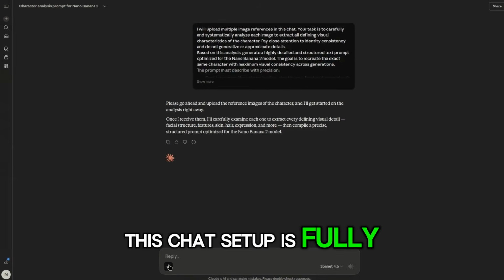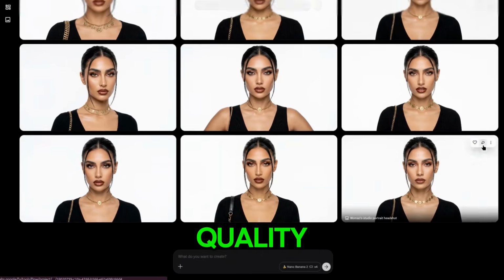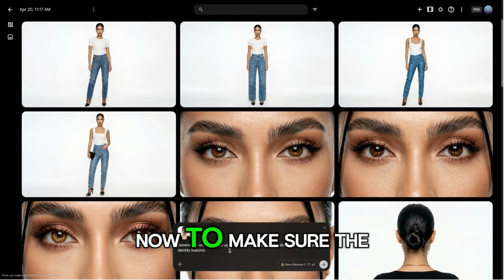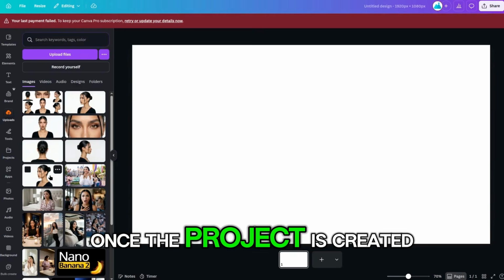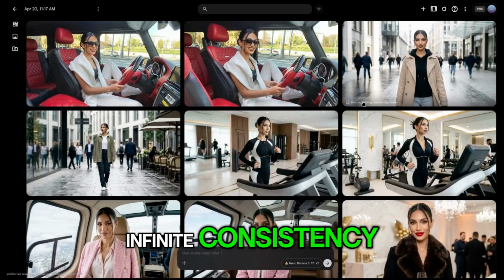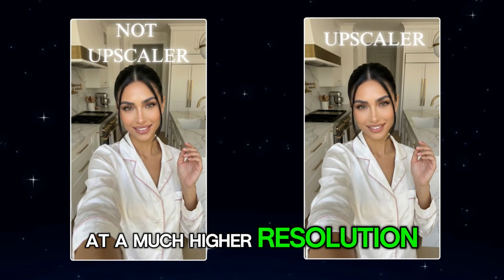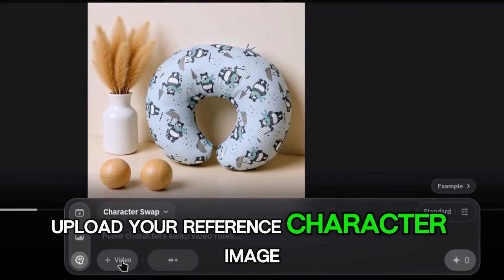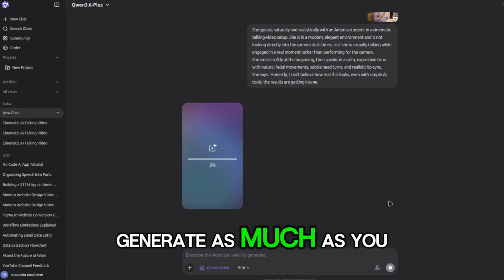Create AI Influencer for FREE | Hyper Realistic AI Influencer (FULL Tutorial)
Create a realistic AI influencer for FREE with this complete beginner tutorial. In this video, I show you the full workflow to build a consistent AI character, generate high-quality images, create talking videos, upscale visuals, and use free AI tools to make your influencer look professional.

You will learn how to:
- Create a consistent AI influencer from scratch.
- Build a powerful character board for better image consistency.
- Use free image generation tools for realistic results.
- Generate multiple angles, expressions, and outfit variations.
- Upscale your images for sharper AI video output.
- Make talking AI influencer videos with realistic lip sync.
- Use free platforms for character swap, photo animation, and unlimited generation.

This tutorial covers the exact workflow for creating an AI influencer that looks realistic and stays consistent across scenes. It is designed for beginners, content creators, faceless channel owners, and anyone who wants to make AI girls, virtual influencers, or AI-generated social media content without paying for expensive tools.

Why this method works:
Most people fail because they generate random images without building a consistent character system first. In this video, I show you the missing step that fixes that: the character board workflow.

Chapters:
00:00 Why Most AI Influencers Fail
00:20 The Secret to AI Character Consistency
00:37 Find Inspiration and Write the Perfect Prompt
01:24 Generate Your AI Influencer for Free
02:17 Add Angles, Full Body, and Outfit Consistency
04:20 Build the Character Board in Canva
05:24 Upscale Images for Better AI Video Quality
06:22 Free AI Video VEO 3.1
07:18 Remove Watermark
07:37 Character SWAP WAN
08:35 QWEN Free AI Video
08:55 Outro

Try the exact prompt I used and customize it for your own creations. Let me know your results 🔥